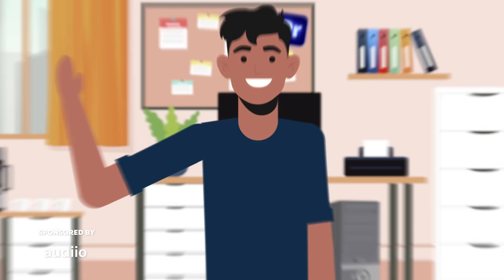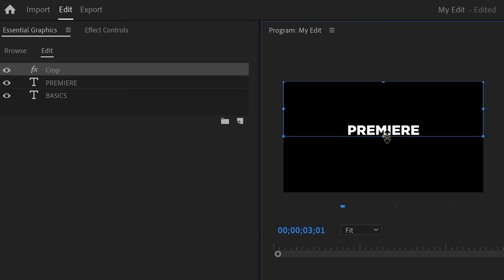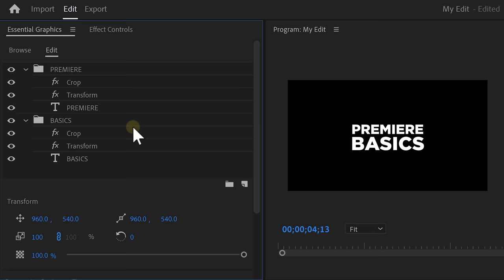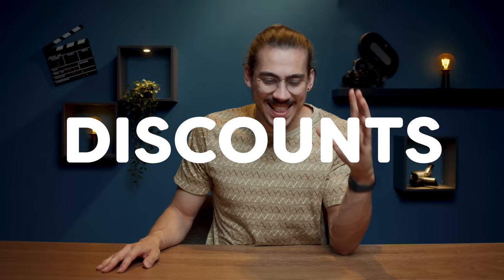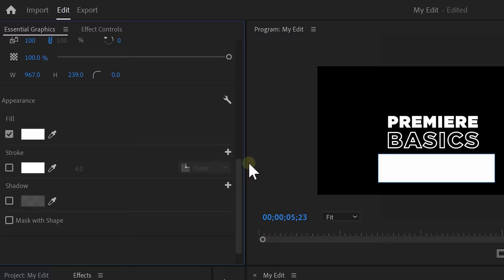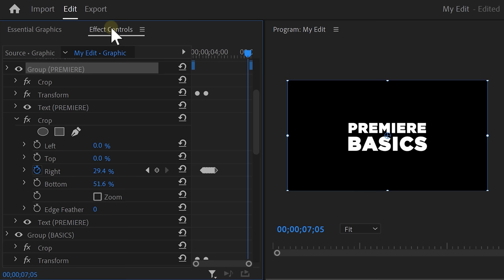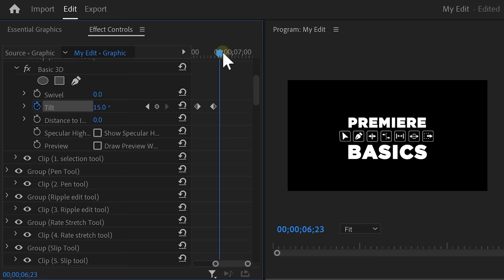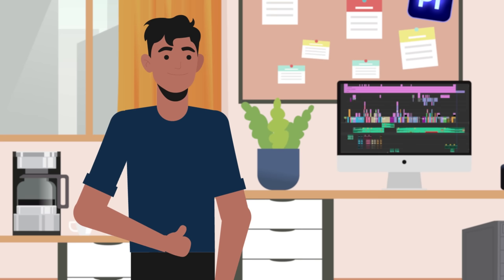How To Make STUNNING Text Animations (Premiere Pro)